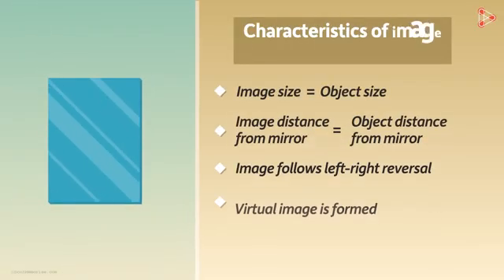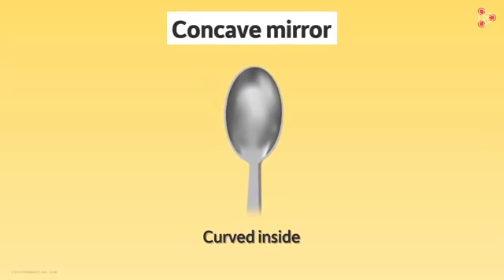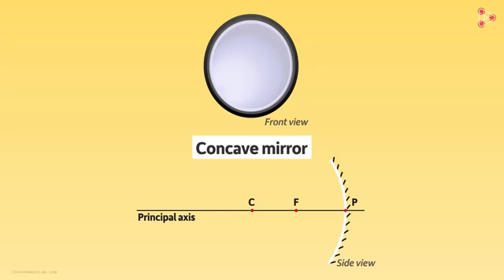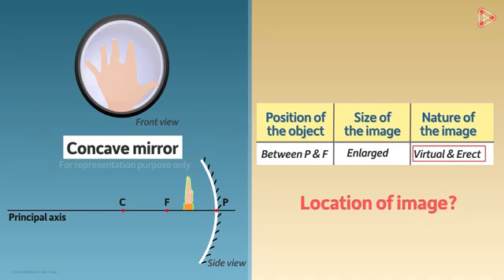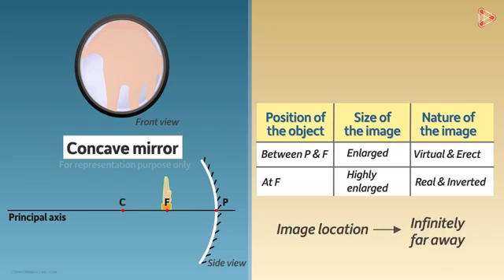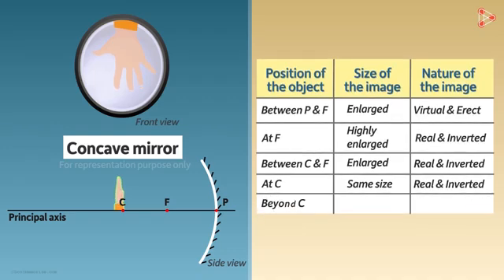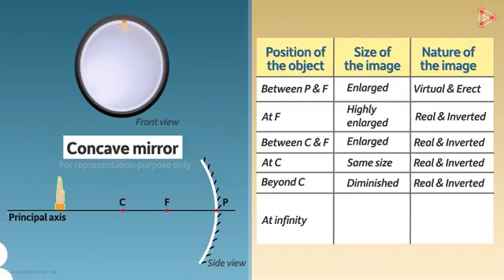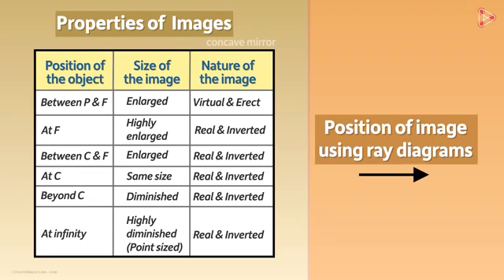Concave Mirror Images Characteristics